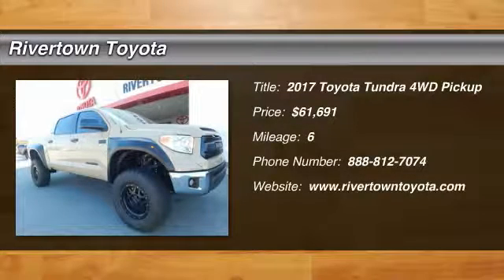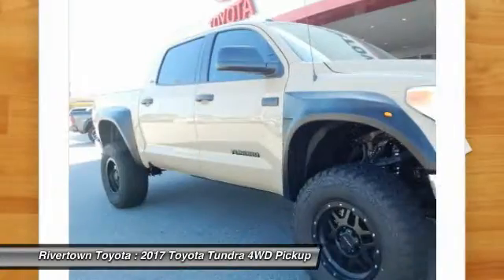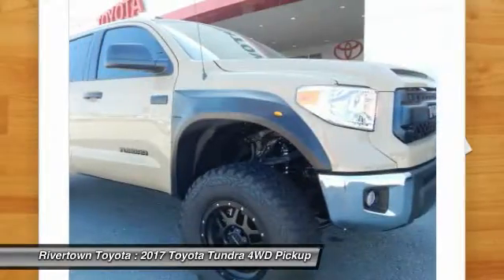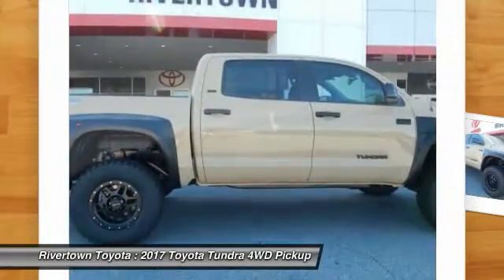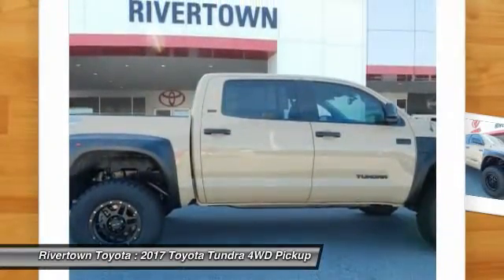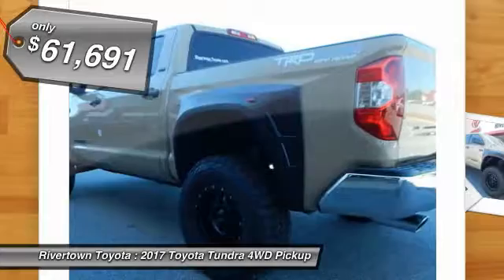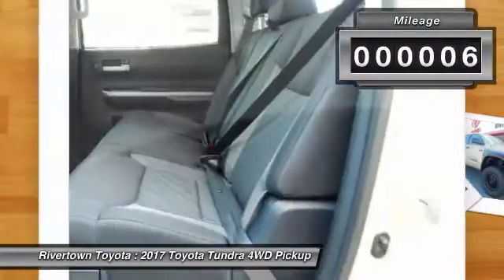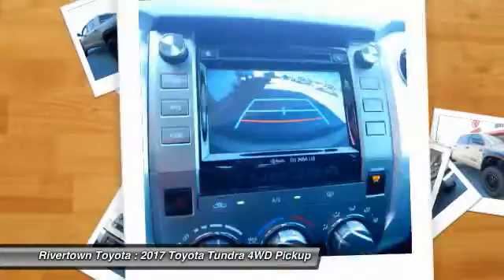2017 Toyota Tundra 4WD Columbus GA HX582836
2017 Toyota Tundra 4WD

Rivertown Toyota
1661 Whittlesey Road

Check out this 2017 Toyota Tundra 4WD.   We are excited to offer this 2017 Toyota Tundra 4WD. Take home this Toyota Tundra 4WD SR5, and you will have the power of 4WD. Its a great feature when you need to drive over tricky terrain or through inclement weather. There is no reason why you shouldnt buy this Toyota Tundra 4WD SR5. It is incomparable for the price and quality. Beautiful color combination with Quicksand exterior over Black interior making this the one to own! Theres no need to look any further. Rivertown Toyota Scion has the perfect match for you. This Toyota Tundra 4WDs Quicksand on Black color combination will make heads turn. Contact the dealership today.